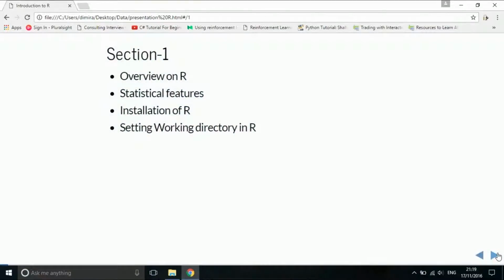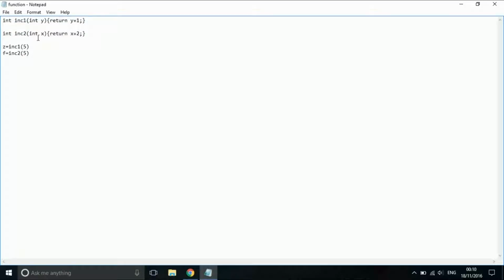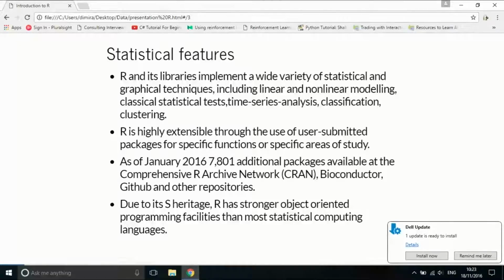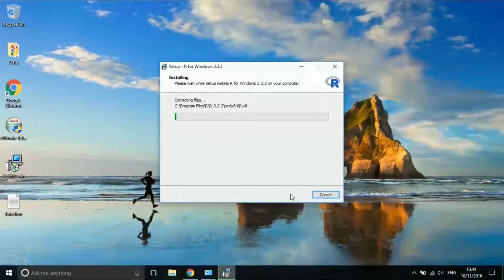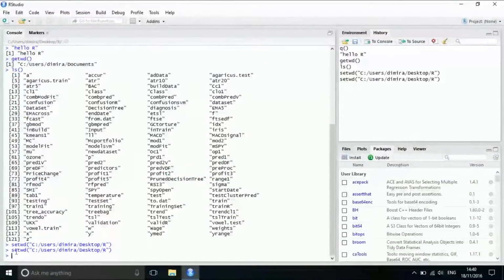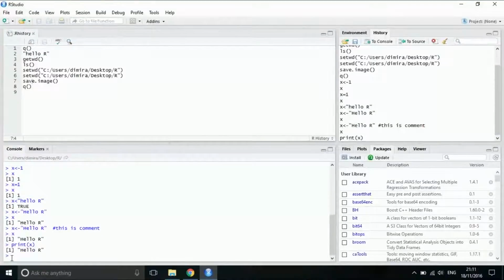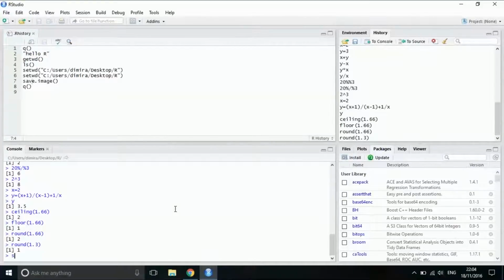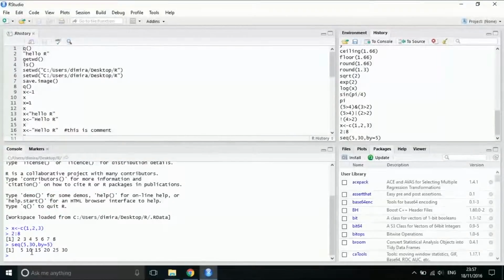Introduction to R